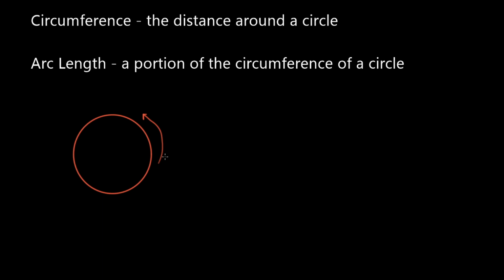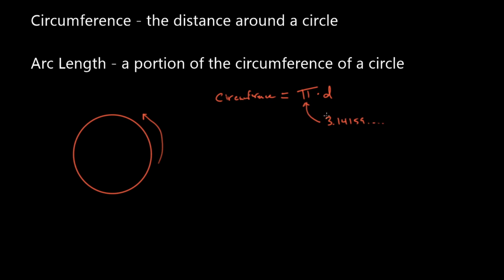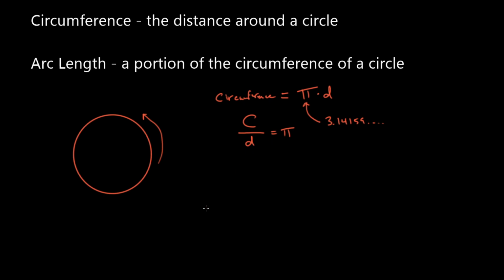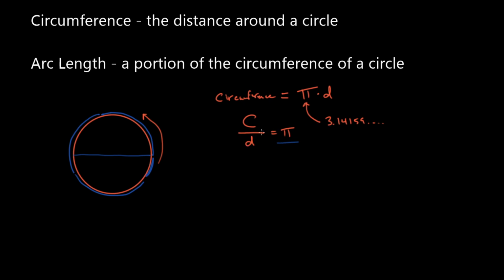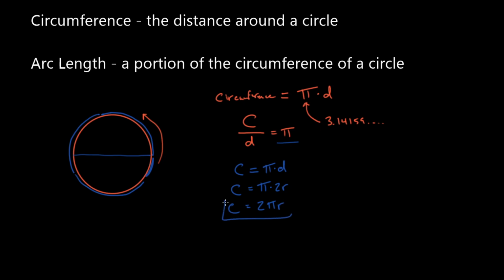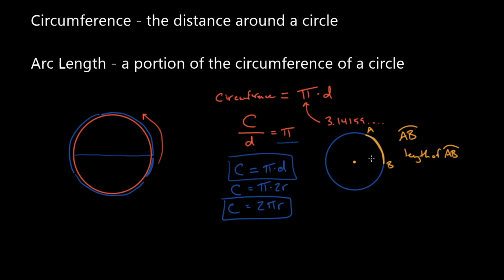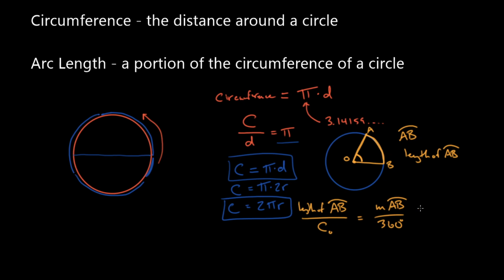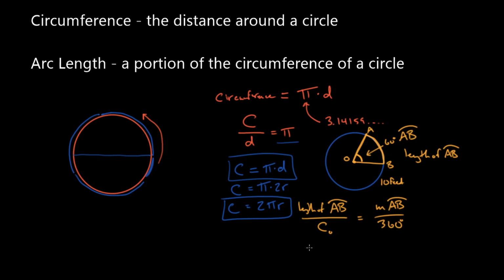Area and Volume: Circumference and Arc Length